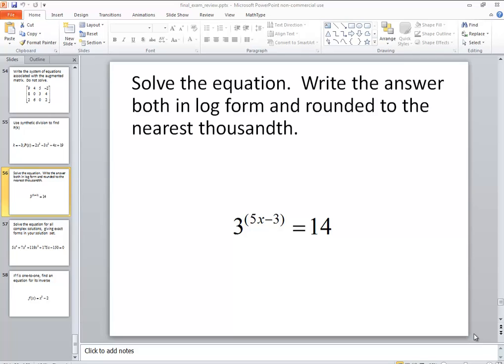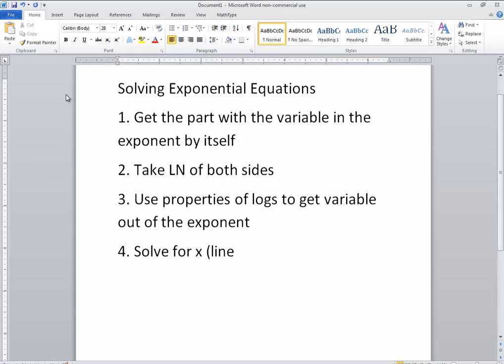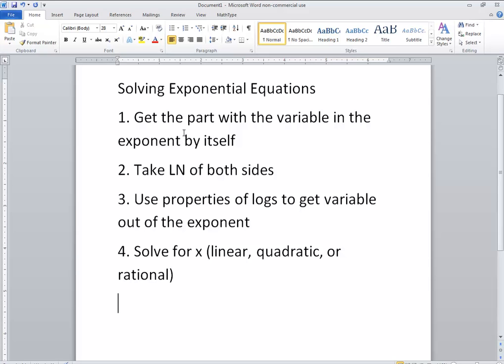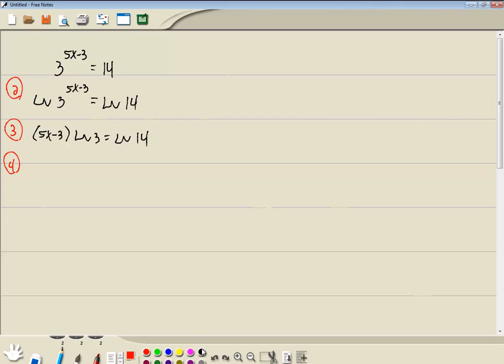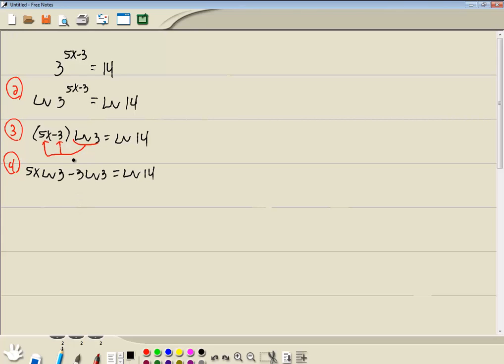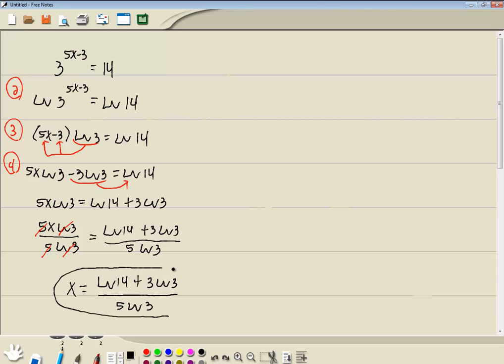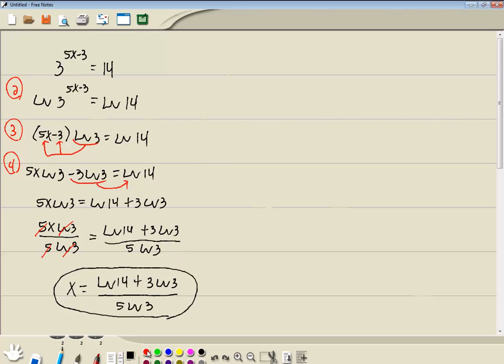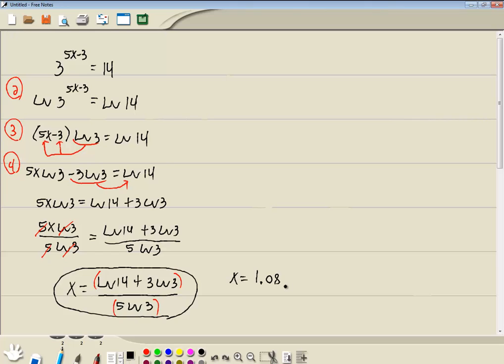College Algebra - Final Exam Review - P7122015758